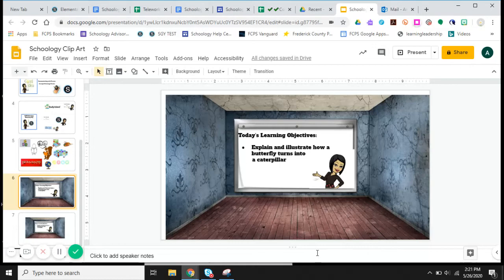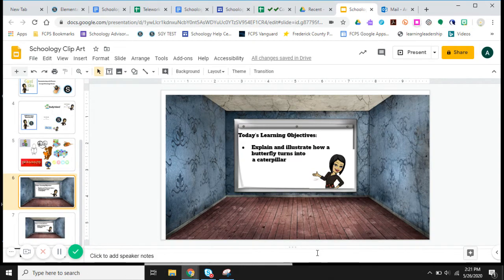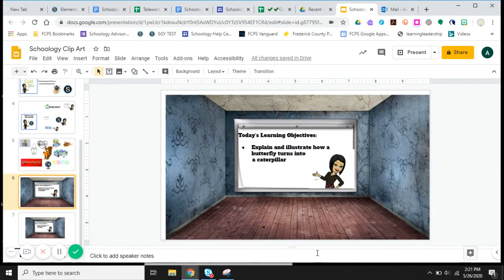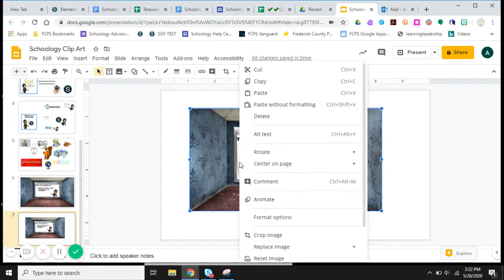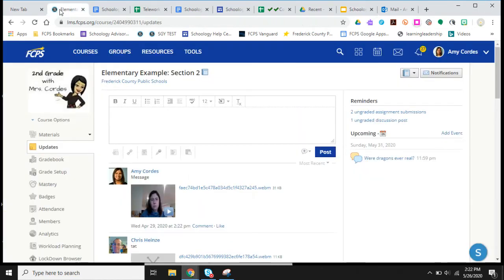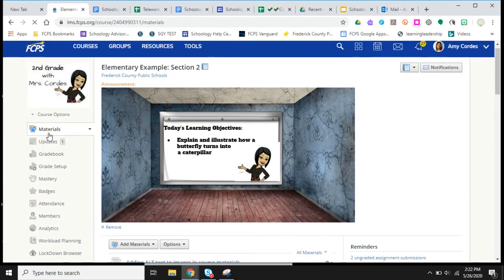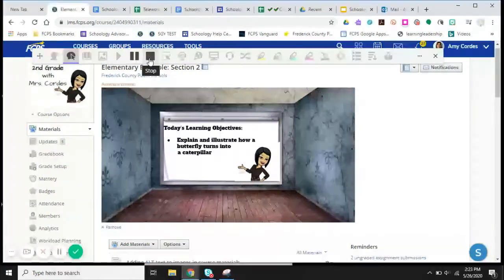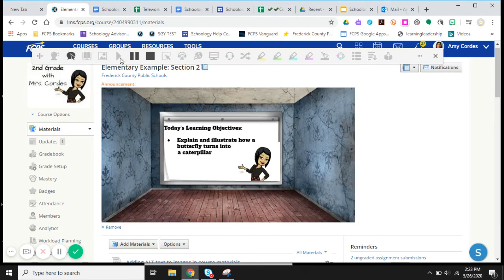Adding ALT Text to Images for Screen readers - Teacher View